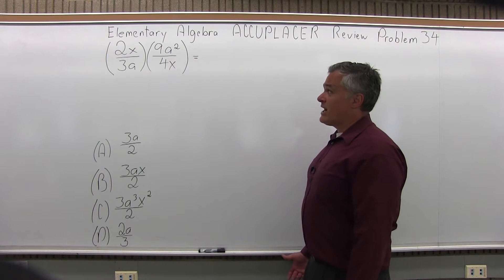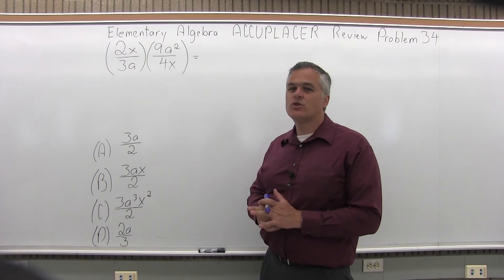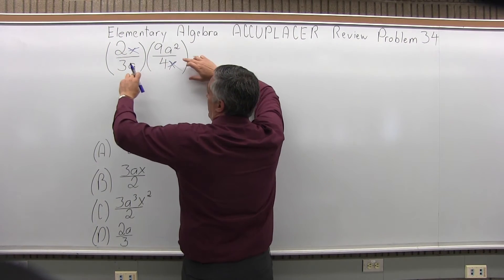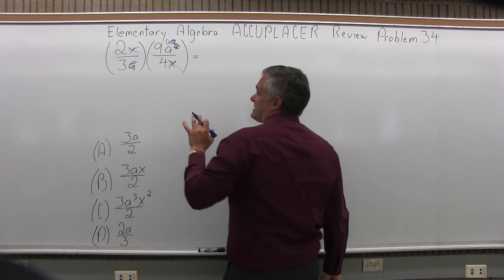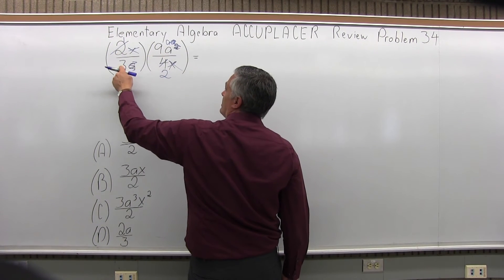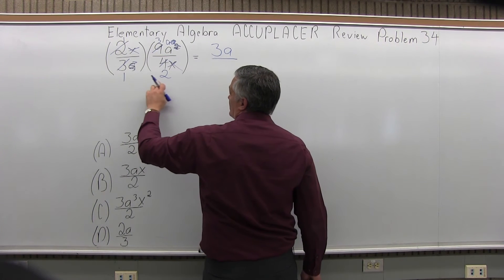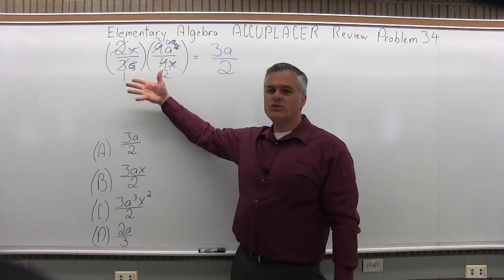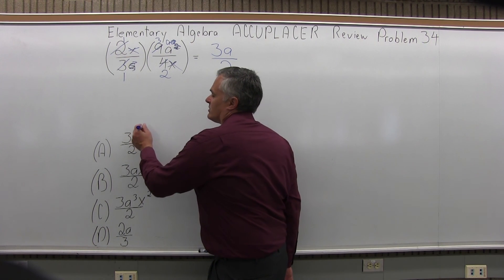ACCUPLACER Review: Elementary Algebra Problem 34 - Mathematics with Dan Avedikian